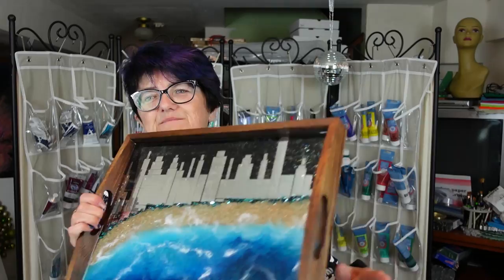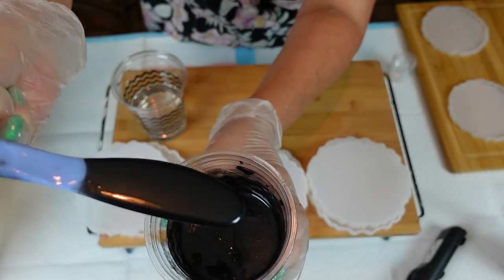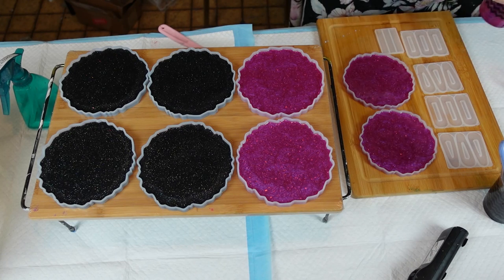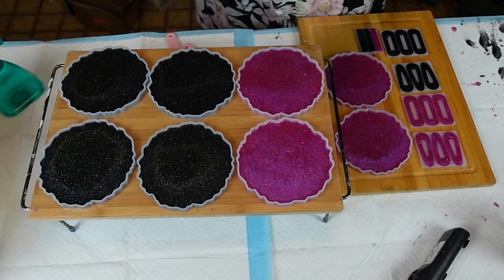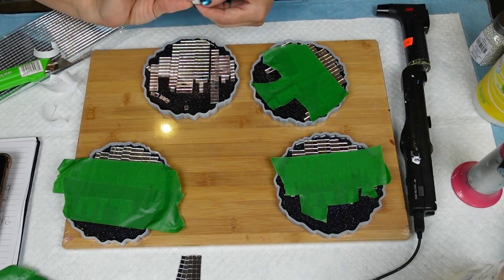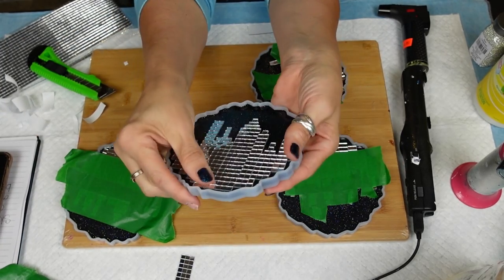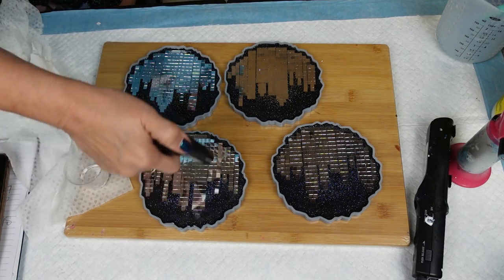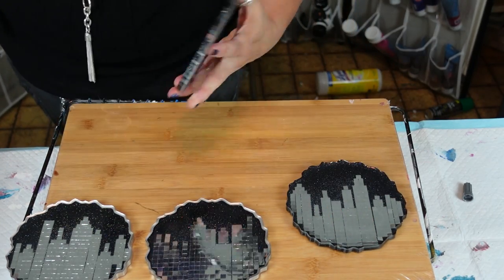Day 3 of Cityscape week.Resin Skycrapers using mirror tilescoasters. wow Amazing results. Video#253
Geode Coaster Molds

Krystal Resin
Base layer Black Diamond pigment powder black
Silver Opulence fine glitter from Laura's Art Corner
Recollection extra fine glitter
Mirror tile sheets from Dollarama
Here is a link found some on Amazon

Here is the info if your in the Toronto/Markham  area at there Store front 441 Esna Park Drive Unit 13 Markham, ON,  L3R 1H7CANADA  they are having a Two day Resin class. It is on October 2nd and 3rd from 10am to 12pm. you will be  decorating a 15 inch metal tray and ALL materials will be included like 1 litre of resin, all colors, heat gun, etc. its for all levels and is great step by step by step for beginners or a place that professionals can come together and swap tips and tricks. the cost is $250 for everything or $200 each if they bring a friend. you can get 10% off with your referral.

Check out Julie Cutts From Pour Your Heart Out silicone molds.

441 Esna Park Drive Unit 13 Markham, ON,  L3R 1H7
CANADA